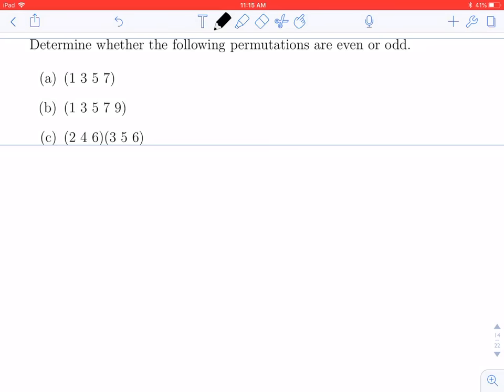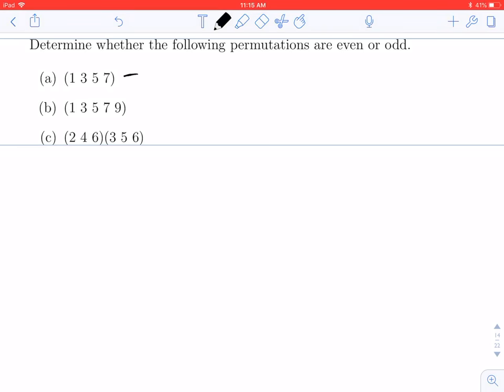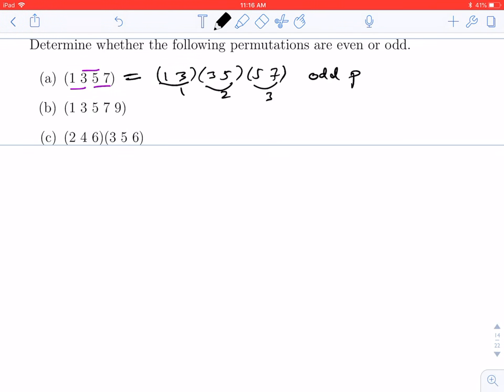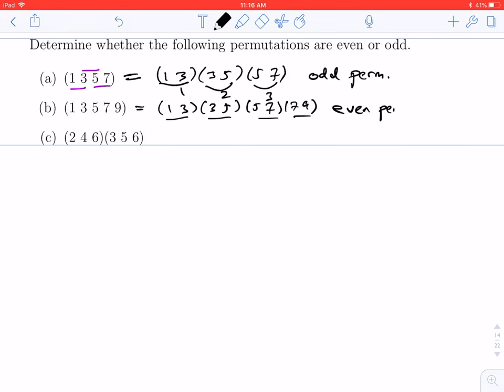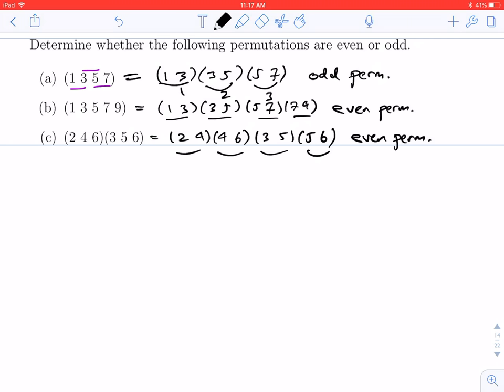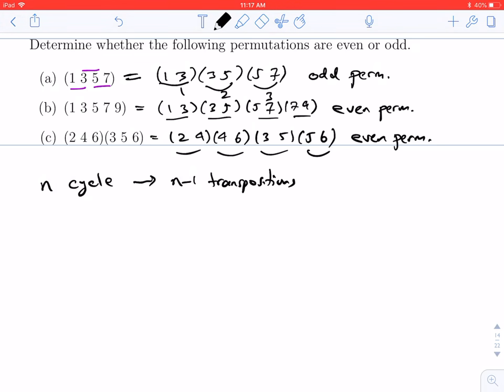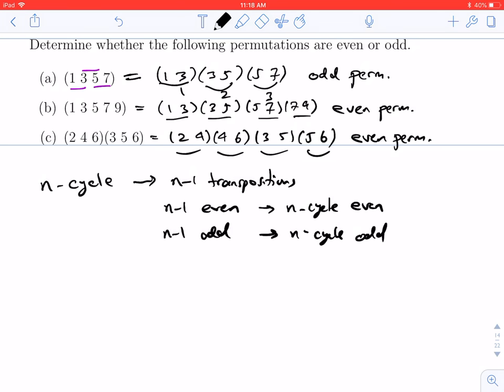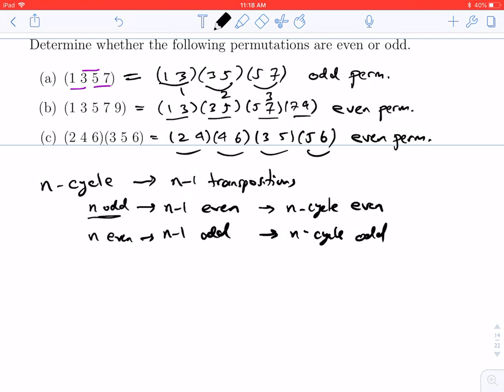Permutations: Odd and Even Permutations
We show how to determine if a permutation written explicitly as a product of cycles is odd or even.